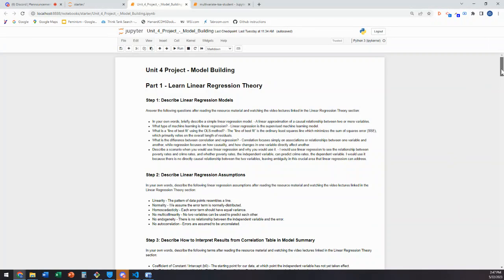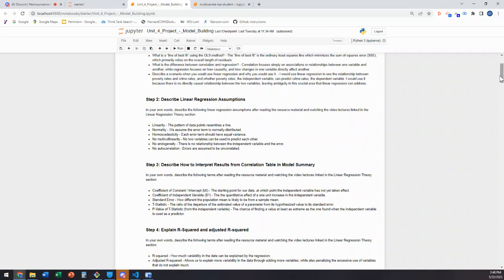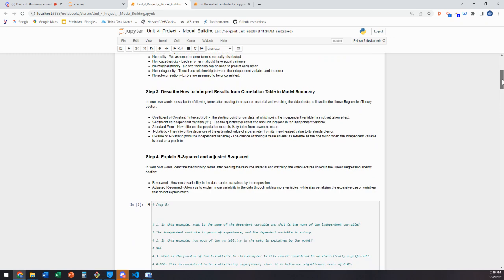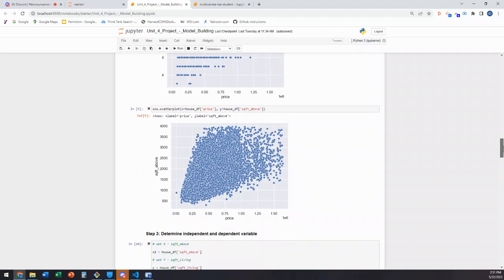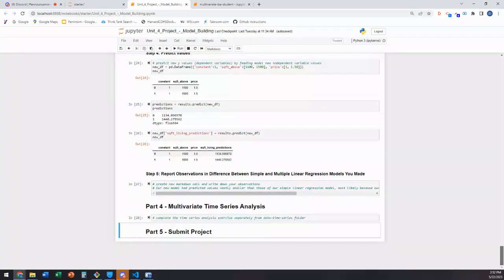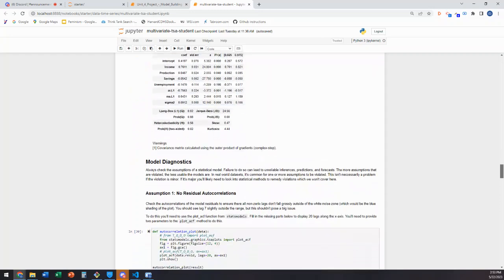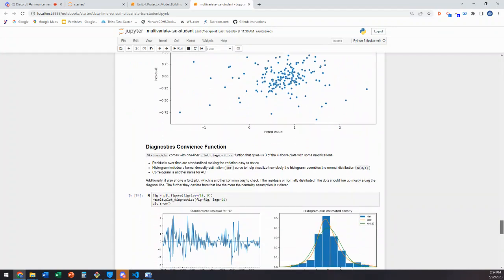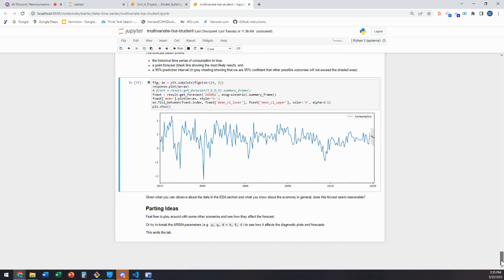My Fourth Data Analytics Project